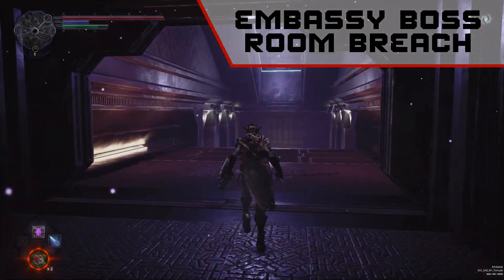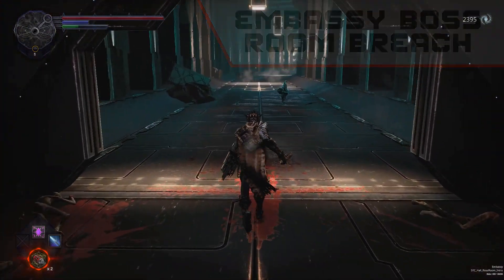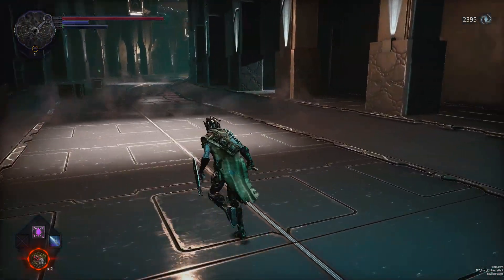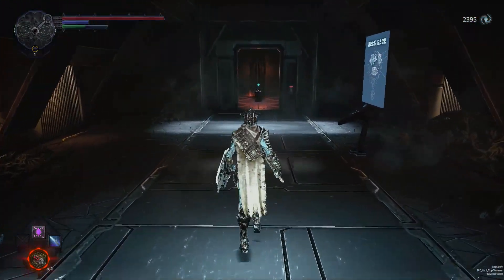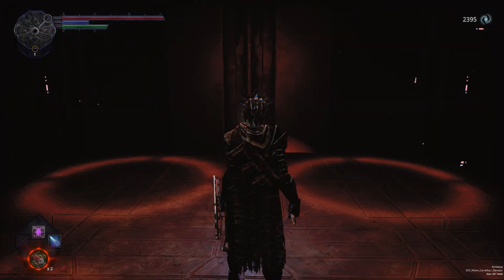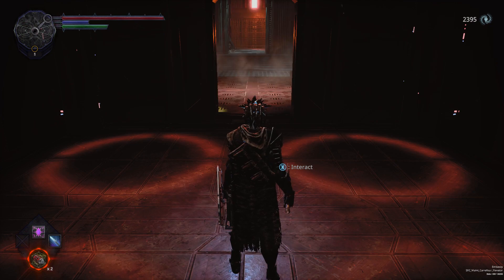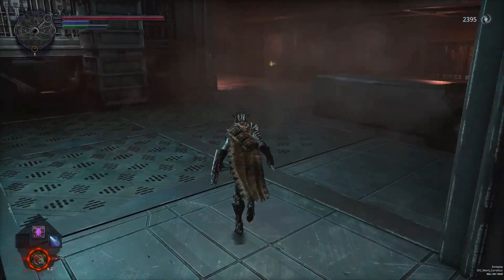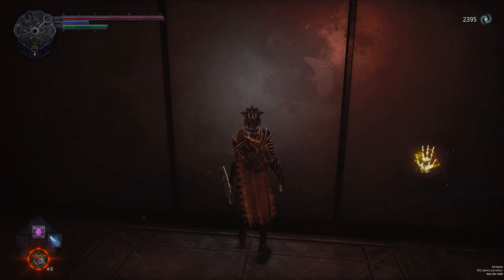𝐇𝐄𝐋𝐋𝐏𝐎𝐈𝐍𝐓 Model Daemon Cannon Location - Item Blueprint [Embassy Hidden Items]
A short video on where to find Model Daemon Cannon In hellpoint,
In the video I quickly show you how to get the Model Daemon cannon in hellpoint which can be found in the embassy
behind a hidden door in the large open zone,

Hellpoint How to get more healing charges:

Model Daemon Cannon hellpoint guide and other similar guides are to give you a quick answer to how to find items in the embassy
and In other regions of hellpoints space station, If you would like any guide requested or have anything cool you want to tell me about
leave a comment bellow, Id love to learn new things about this game
The hellpoint wiki Model Daemon Cannon and other sources where used to help gather information for this video